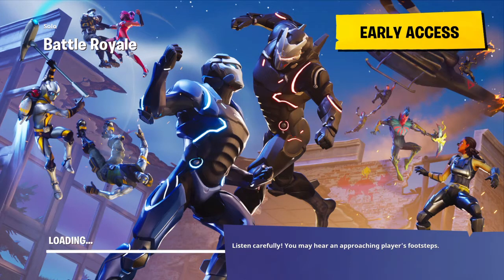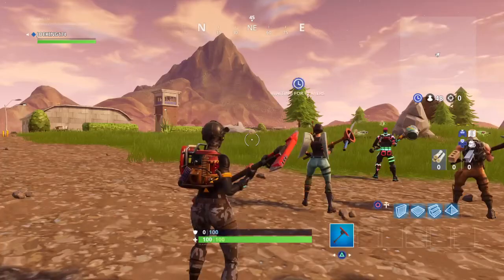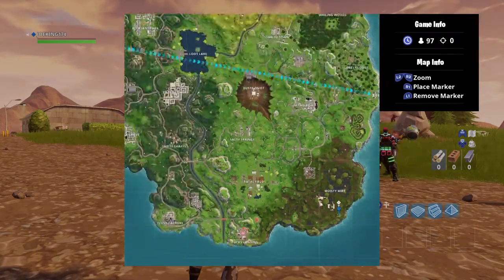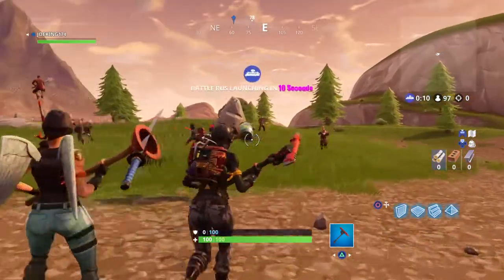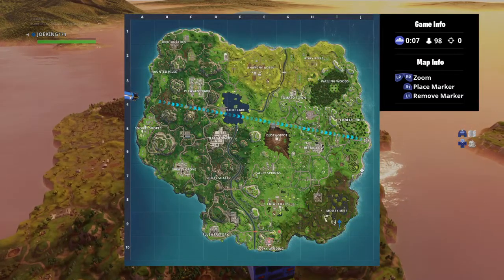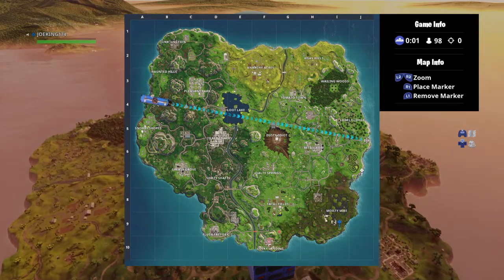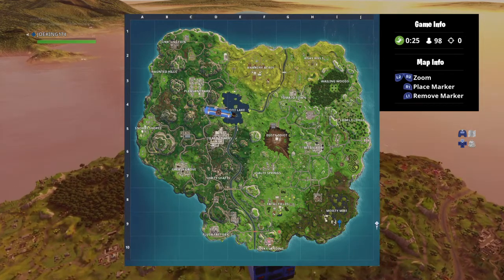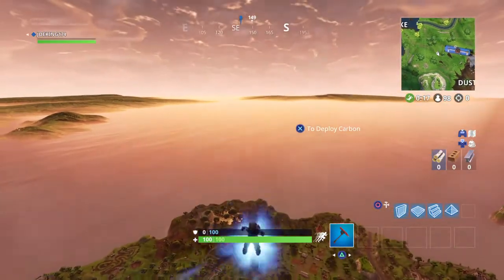Fortnite Week 5 Blockbuster secret star